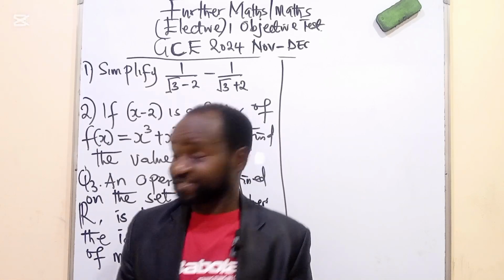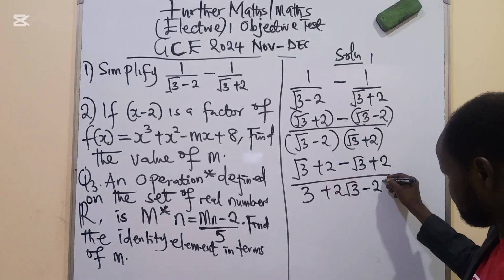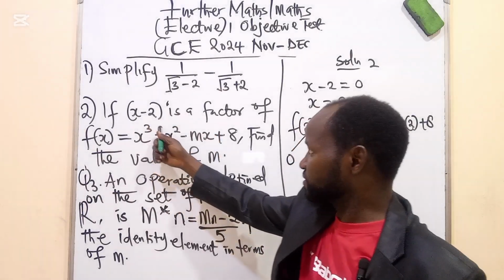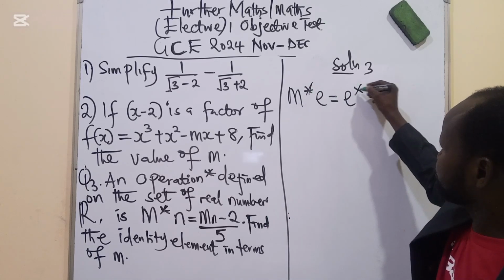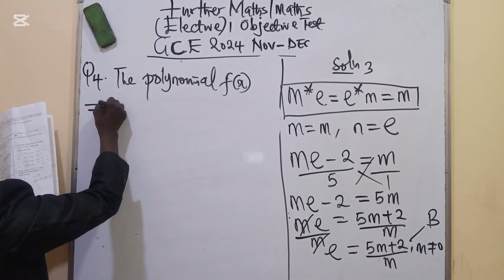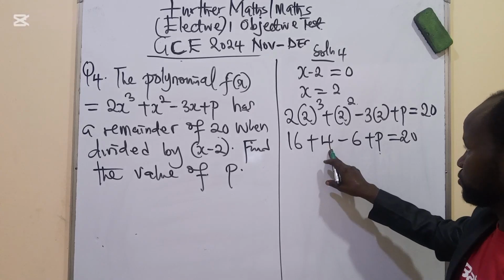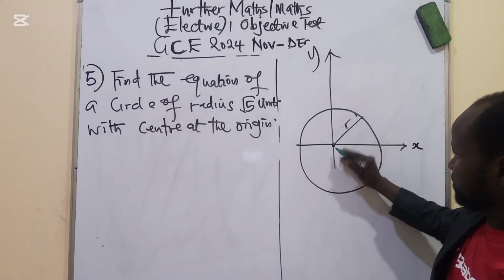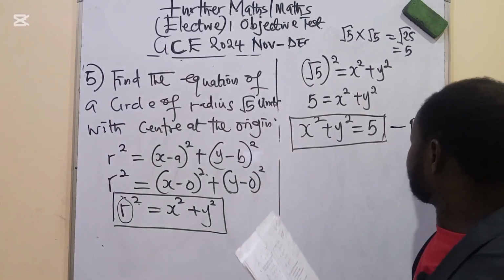# Further Mathematics/ Elective Maths GCE 2024 Objective Test 2024 Nov- December. Question 1- 5